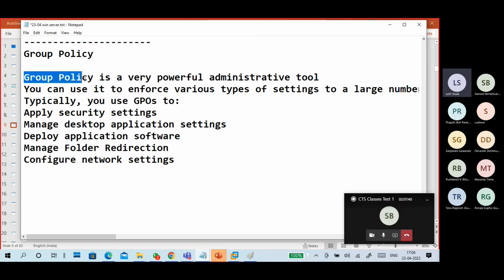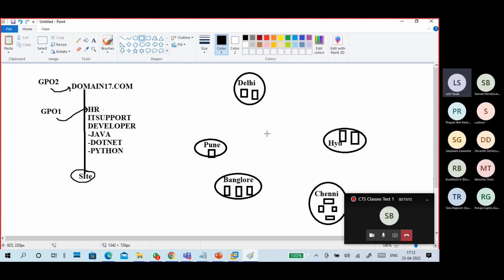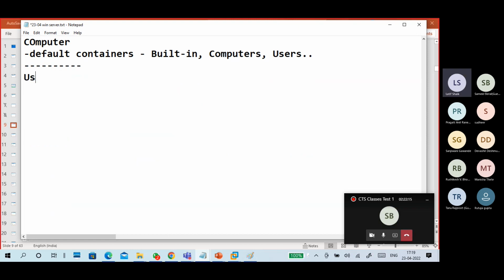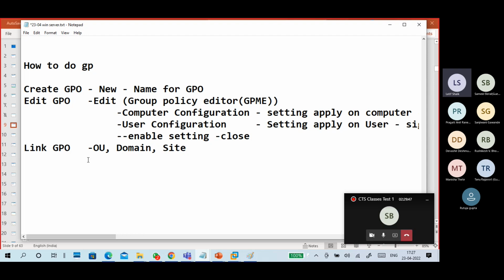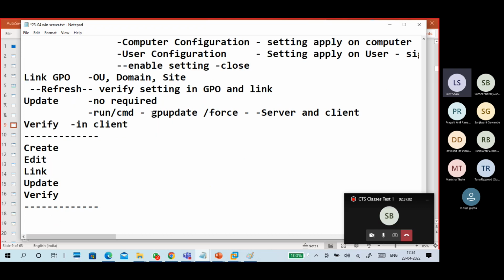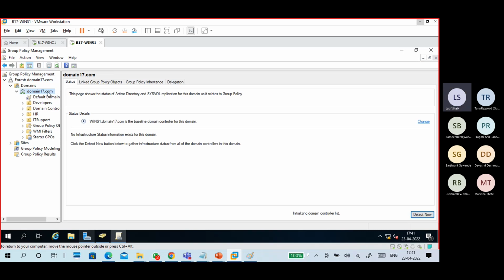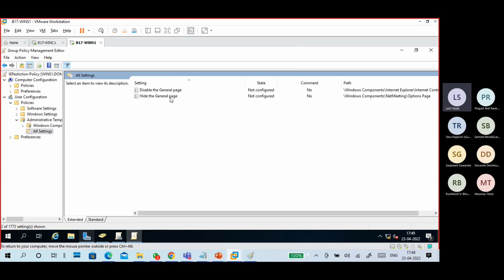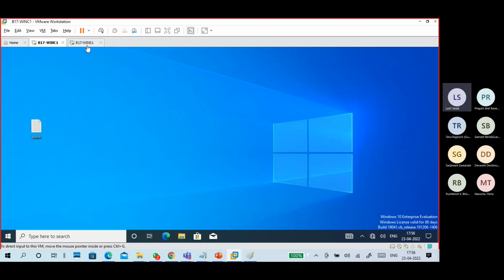(B17) Windows server part10 Group Policy , Practial 1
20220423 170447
Group Policy

Group Policy is a very powerful administrative tool

Use it to enforce various types of settings to a large number of
users and computers

Typically, you use GPOs to:
Apply security settings
Manage desktop application settings
Deploy application software
Manage Folder Redirection

GPO - Group Policy Object
-contains setting/s

Link GPO to
OU
Domain
Site

can't Link GPO to
User
Group
COmputer
-default containers - Built-in, Computers, Users..
Server Manager - Tools - Group Policy Management(GPMC)

-forest
  -Domain17.com
 -Domain controller
 -HR
 -ITsupport
 -Developer
   -Java
   -DotNet

 -Group Policy Objects
  -Default Domain policy
  -Default domain controller policy

How to do gp

Create GPO - New - Name for GPO
Edit GPO   -Edit (Group policy editor(GPME))
  -Computer Configuration - setting apply on computer - restart or next boot required
  -User Configuration - Setting apply on User - signout and signin, Signin
  --enable setting -close
Link GPO   -OU, Domain, Site
 --Refresh-- verify setting in GPO and link
Update     -no required
    -run/cmd - gpupdate /force - -Server and client
Verify  -in client
Create
Edit
Link
Update
Verify
1. disable gerenal Page
Internet Option - removing General Tab
General Tab - Home page(url), temporary internet file/history, tab config